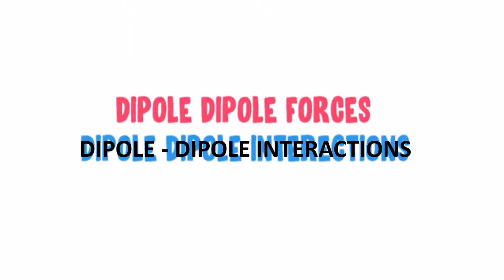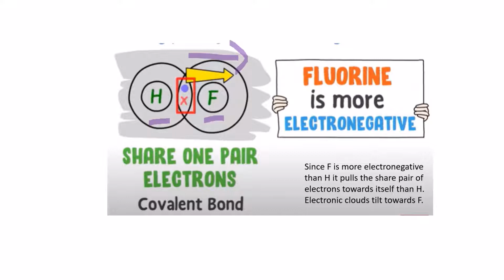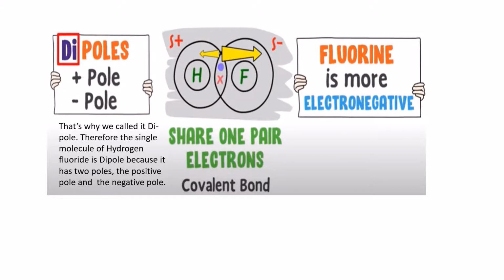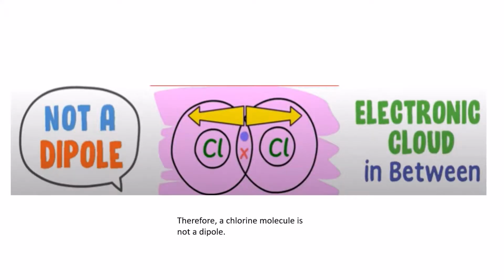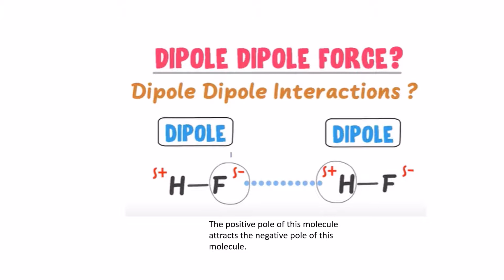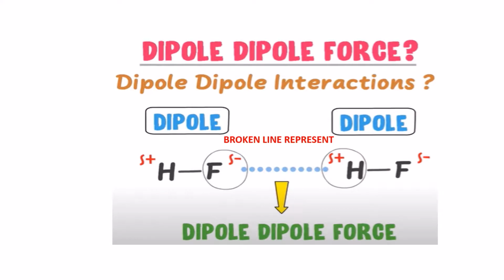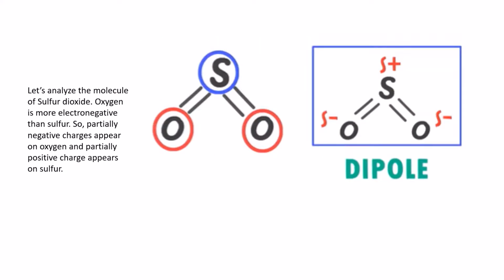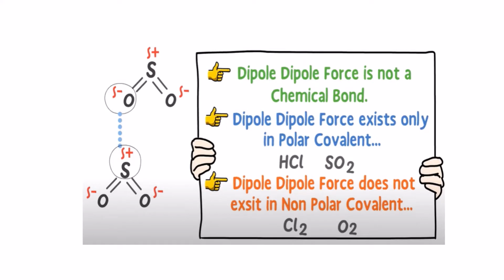Dipole Dipole Forces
Dipole-dipole forces are attractive forces between the positive end of one polar molecule and the negative end of another polar molecule. Polar molecules have a partial negative end and a partial positive end. The partially positive end of a polar molecule is attracted to the partially negative end of another.